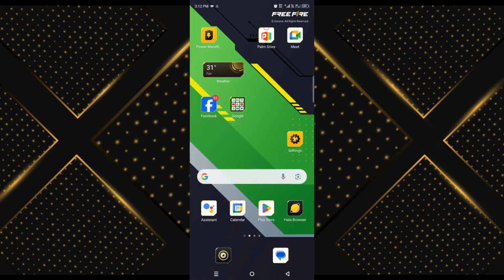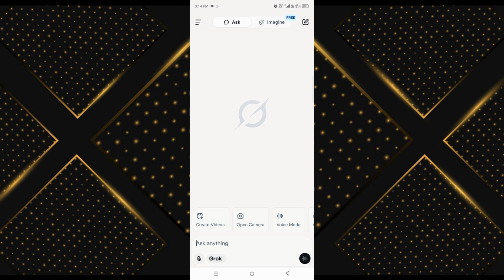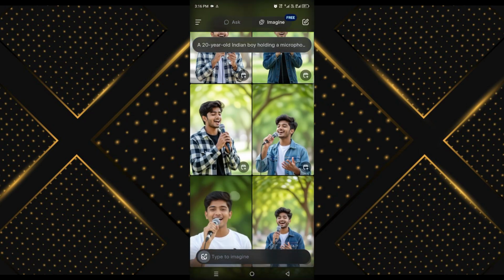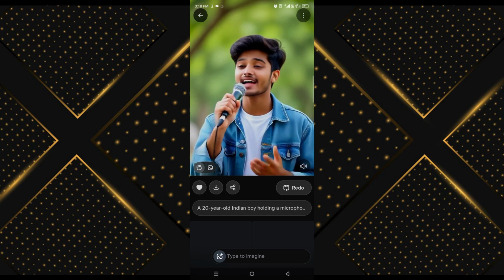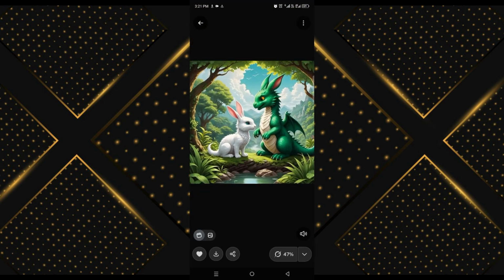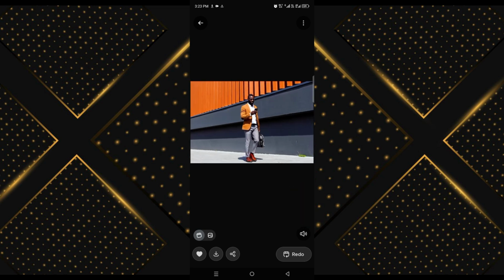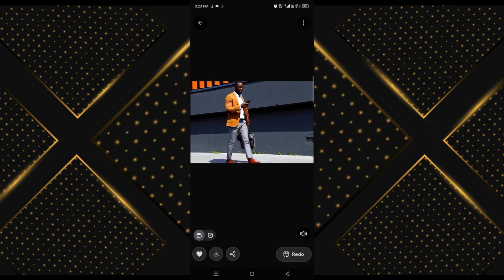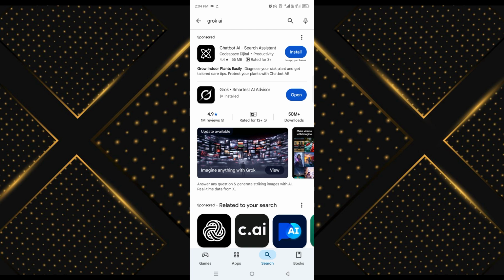🔥Top 3 FREE AI Video Generators 2025 ✅ Text & Image to Video How did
Generate Unlimited Ai Videos with Grok Ai | 100% Free Ai Video Generator | Image to Video Ai

🚀 Looking for the Best FREE AI Video Generator in 2025? In this video, I’ll show you 3 powerful AI tools  Magi Sand AI, PixVerse App, and ToMovie AI  that let you create unlimited text-to-video and image-to-video animations absolutely free! No watermarks, no hidden limits.

Whether you want to make cinematic animations, YouTube automation videos, 3D storytelling, or AI shorts, these free AI video generators will give you professional-quality results in just one click.

Looking for the best FREE AI video generator in 2025? 🚀 In this video, I’ll show you how to generate unlimited AI videos using Grok AI. Whether you want to turn images into videos or create AI-generated video content for free, Grok AI has you covered!

What You’ll Learn in This Tutorial:
✅ How to make AI videos for free (unlimited, no watermark).
✅ Convert text into cinematic AI videos with one click.
✅ Animate images with AI photo-to-video tools.
✅ Best free alternatives to paid tools like Runway, Pika, & Sora.
✅ Step-by-step AI video tutorial for 2025.

grok ai image to video generator
image ko video me convert kaise kare
photo to video ai

✨ Key Features:
✅ 100% Free AI Video Generator
✅ Unlimited AI Video Creation
✅ Image to Video Conversion with AI
✅ Easy-to-Use Online Tool

📌 In this tutorial, you’ll learn step by step how to use Grok AI to make amazing AI videos without spending a single penny. Perfect for content creators, YouTubers, and anyone looking to boost creativity with artificial intelligence tools.

At Edusolvia, we believe that learning should be easy, engaging, and practical. Whether you're tackling a new skill, exploring creative projects, or solving everyday challenges, we're here to guide you through it all with clear, step-by-step tutorials and actionable advice. Our channel is dedicated to providing you with effective solutions, making complex concepts simple, and helping you achieve your goals with confidence.

From tech tips to DIY projects and everything in between, Edusolvia is your trusted source for all things learning. Join us and start your journey to mastering new skills today!